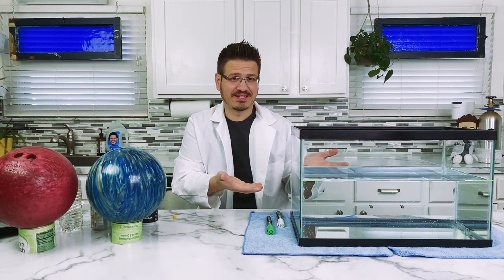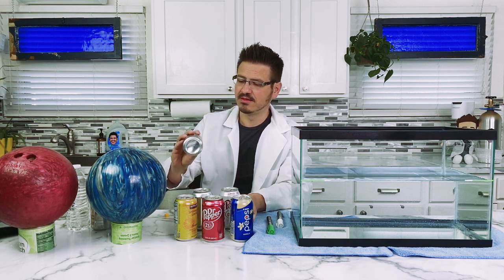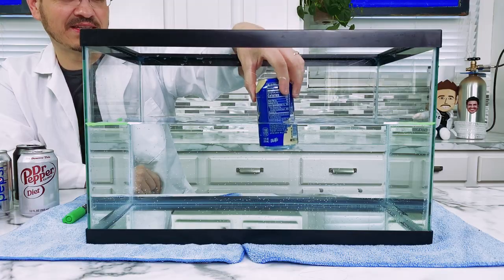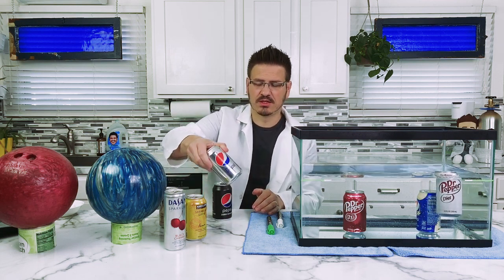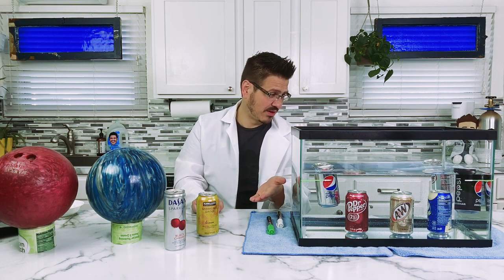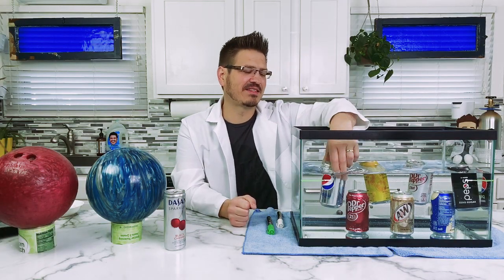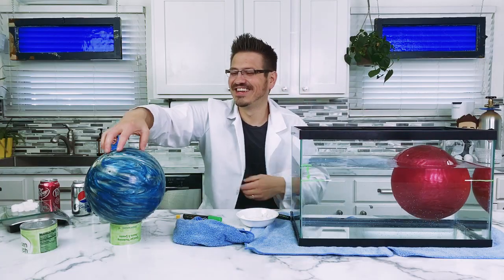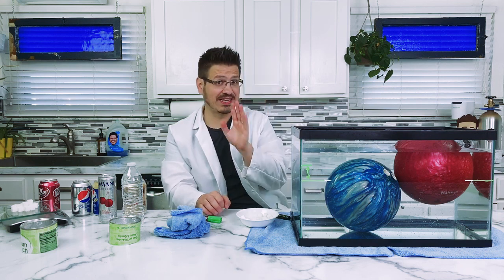Sink or Swim: The Science of Density! Floating bowling ball?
Scientists are always trying to learn new things and figuring out if it sinks or floats is an age old questions.